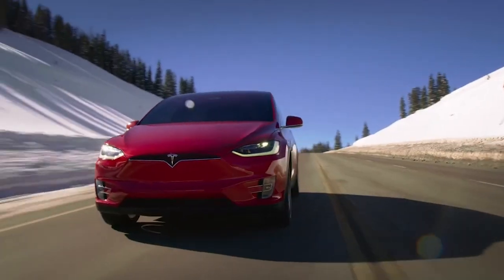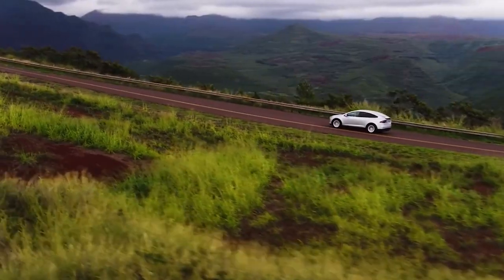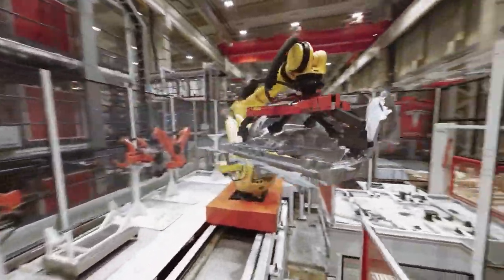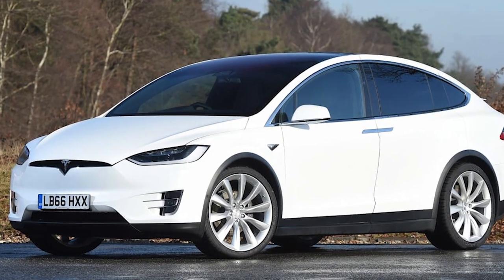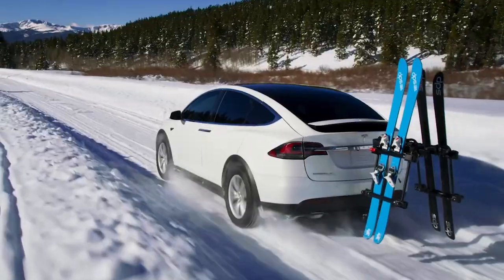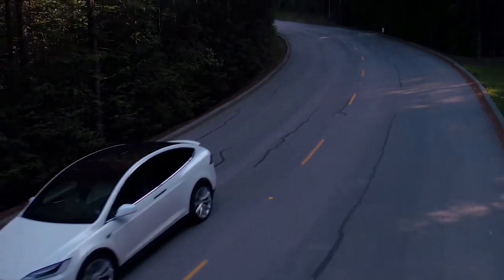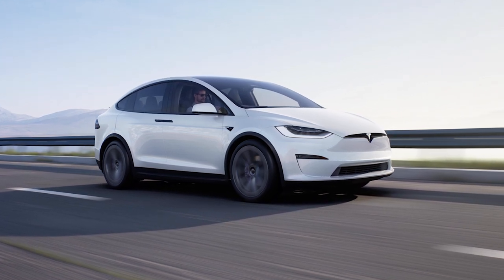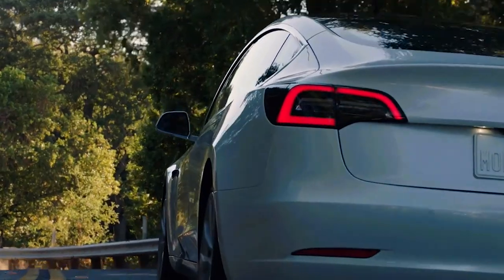Inside the MOST Expensive Tesla!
Nowadays, owning a Tesla is a statement. And since only a few people are able to get their hands on it due to its price, you might be wondering what the most expensive Tesla model looks like.